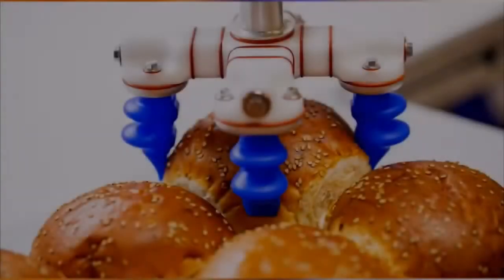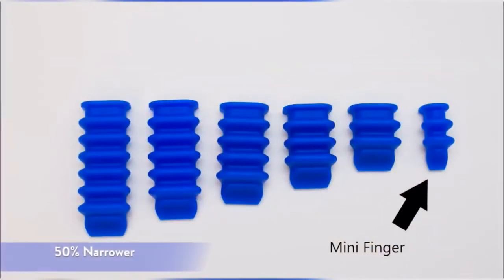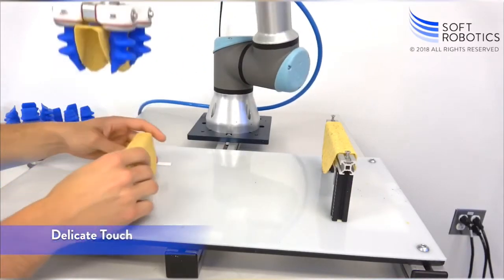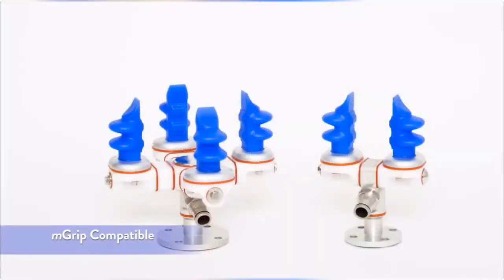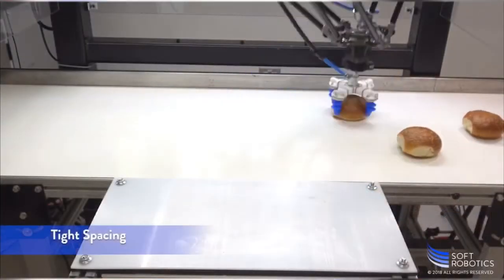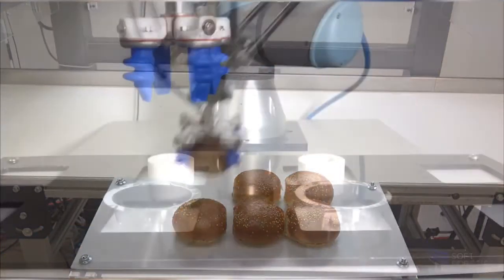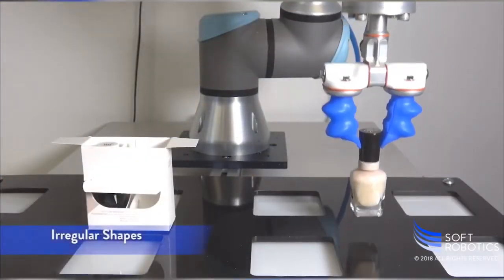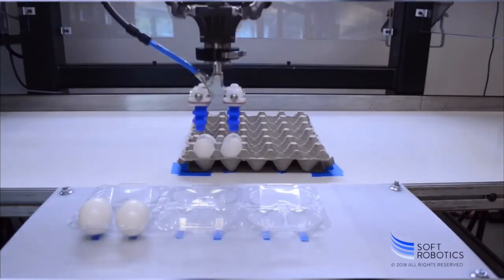Robotic delta & 6 axis mini soft food grade gripper handling into narrow tray or boxes with conveyor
Special design small gripper for food industry.